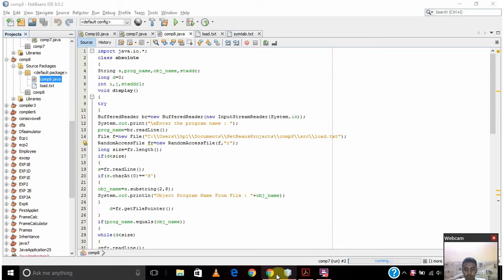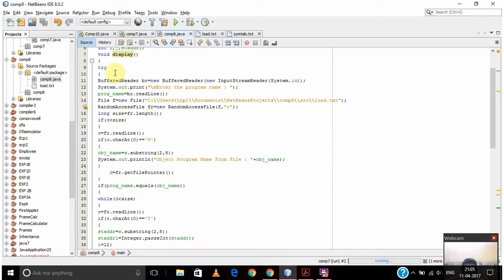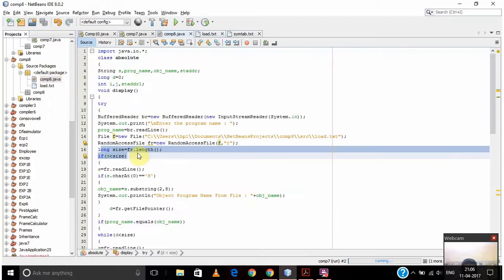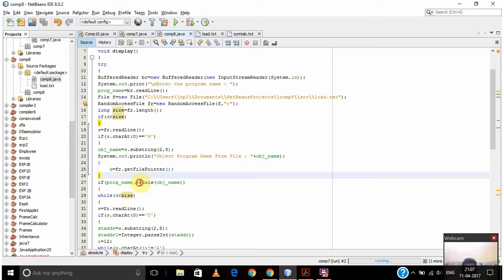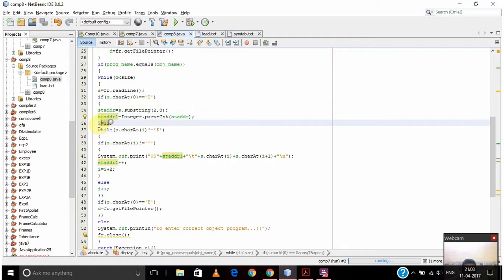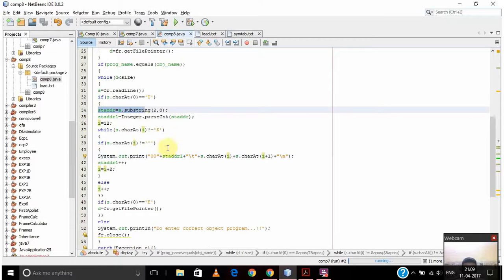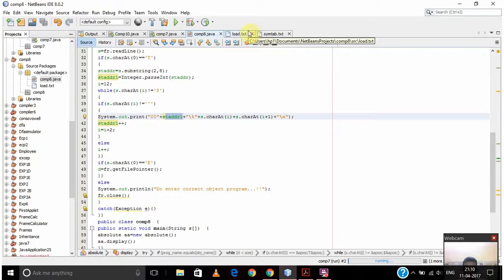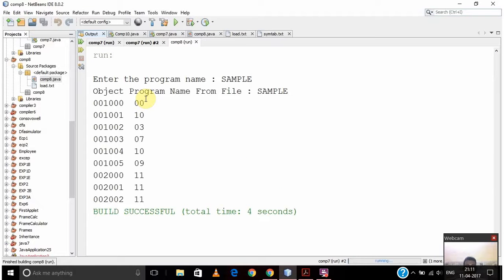System Software and Compiler Lab8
Loader